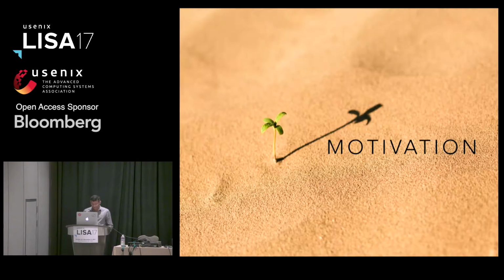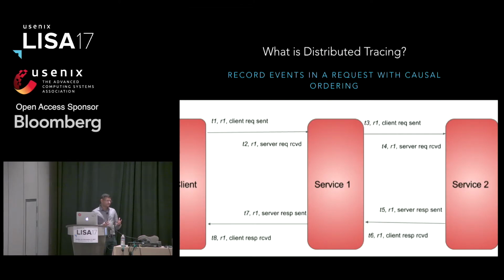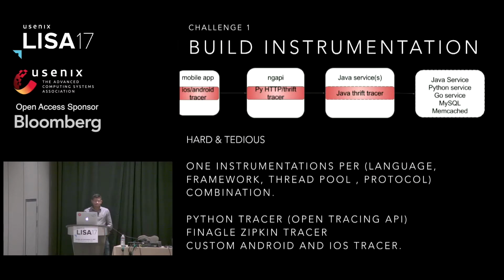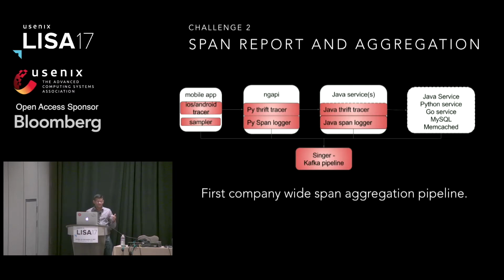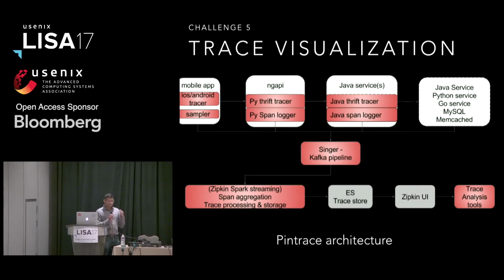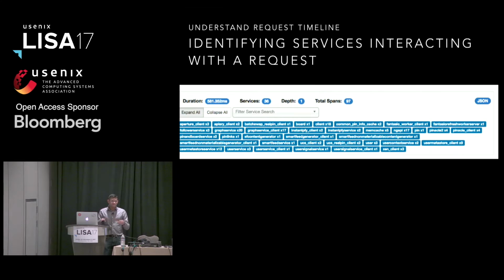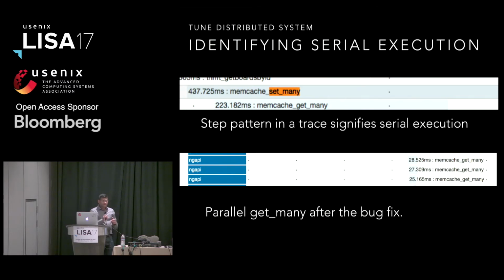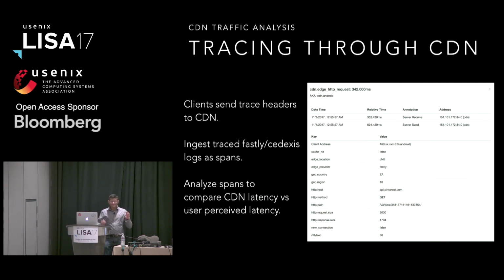LISA17 - Pintrace: A Distributed Tracing Pipeline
Suman Karumuri, Pinterest

Speed improves customer engagement. With the emergence of micro services, it is very common for a single customer interaction, such as loading the home page or querying a search end point, to invoke hundreds of calls to dozens of back-end services. In this multi-tenant environment, traditional monitoring and profiling tools can't tell us why a specific request was slow.

Distributed tracing is the only tool available today that lets us trace a request across several systems. Using the gathered traces, we can correctly debug how a specific request is processed across the service, understand where an application spent most of its time and gain insight into why a particular request was slow.

In this talk, I will present PinTrace, our zipkin based distributed tracing infrastructure. I will also talk about the challenges of instrumenting and deploying the tracing in a polyglot micro-services architecture at scale. I will also share a few examples of how we use traces from production to debug p99 latency issues, identify unnecessary network calls and performance bottlenecks in the system. I will conclude the talk with a few use cases of distributed tracing beyond performance optimization like architectural visualization.